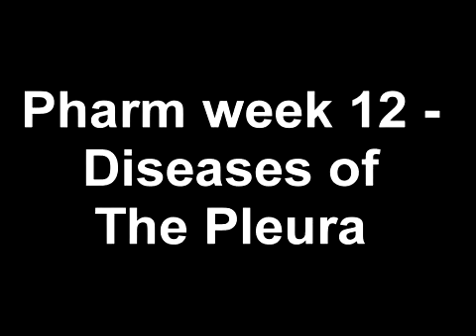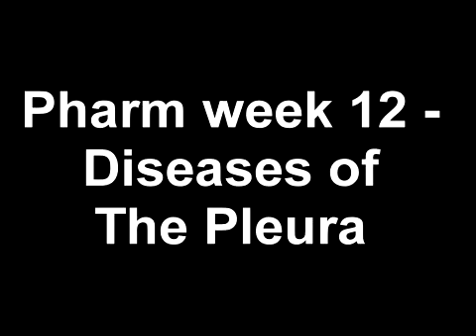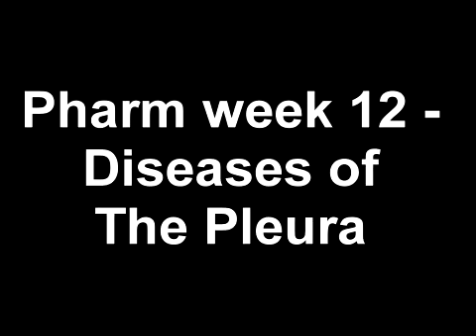Pharm week 12 diseases of the pleura